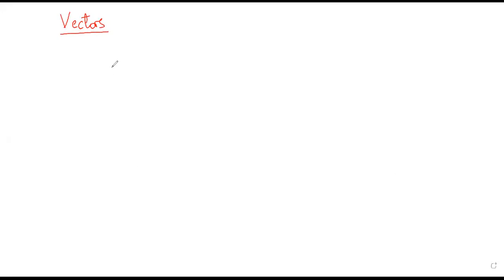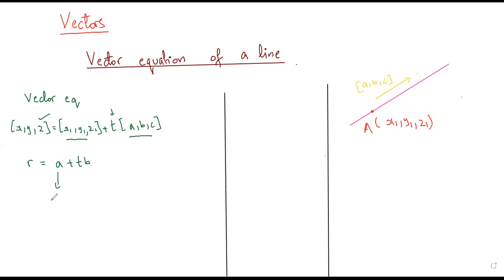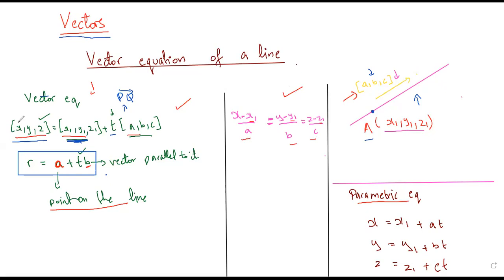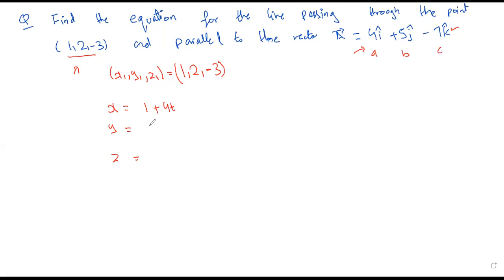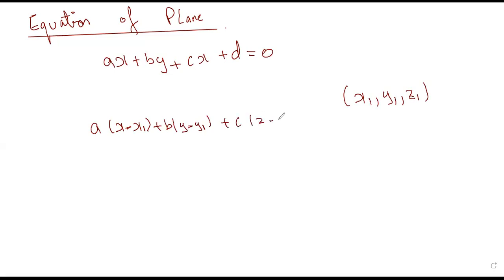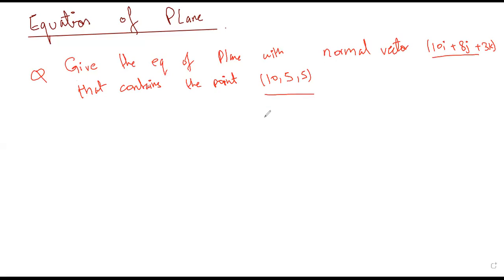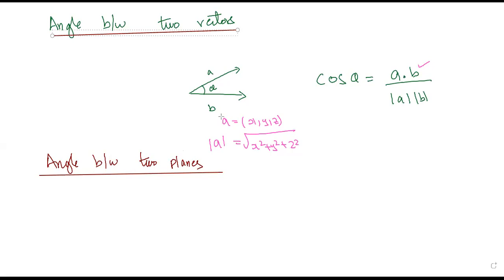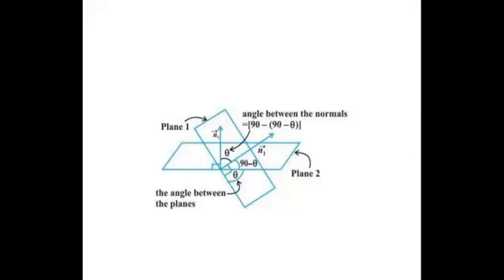A2 Mathematics - Vectors - Vectors Explained - A Level Mathematics